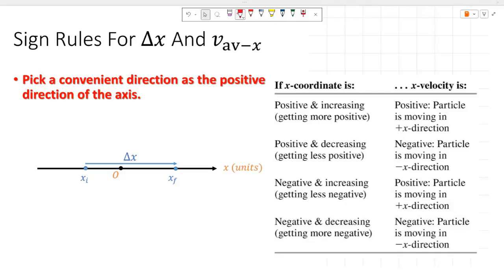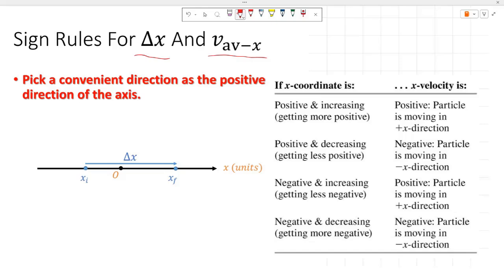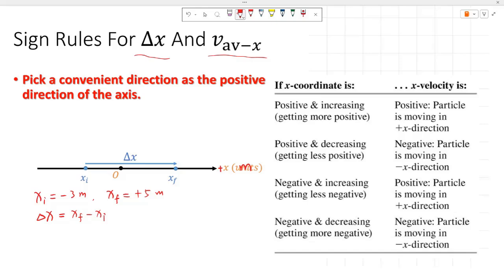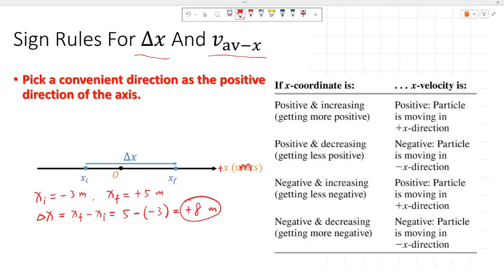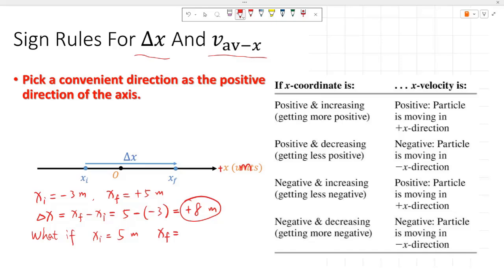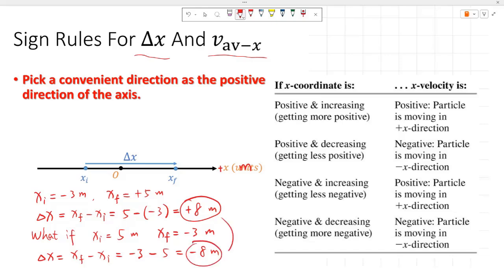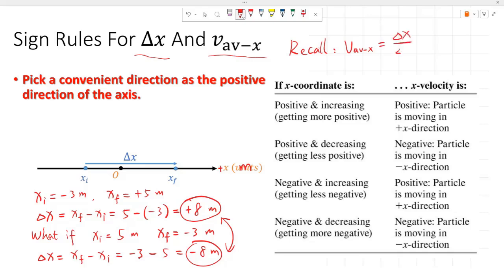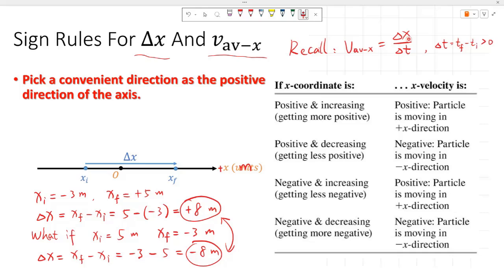AP Physics 1 - Unit 1.1 - Sign Rules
Unit 1.1–7: Sign Rules for Displacement and Velocity

This video is part of AP Physics 1 Unit 1.1: One-Dimensional Motion.
We cover sign rules for displacement and average velocity in AP Physics 1.

You will learn:
- How to choose a positive direction
- How to interpret the sign of displacement (Δx)
- How to interpret the sign of average x-velocity
- How to correctly analyze one-dimensional motion problems

This lesson follows the College Board AP Physics 1 curriculum and focuses on clear sign conventions tested on the AP exam.

This video is part of AP Physics 1 Unit 1.1.
list=PLOnaP0fkb45N0wqimdapqxNXK7WB7oQXv&si=h
91QWsIKI3H4zepb